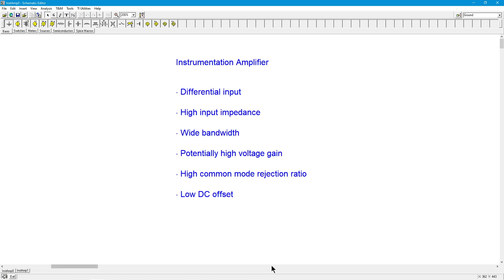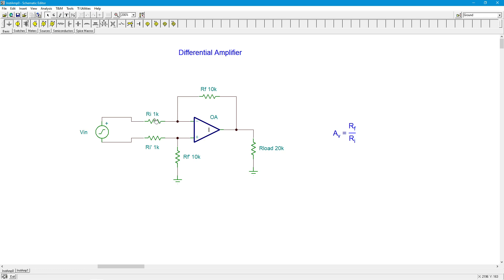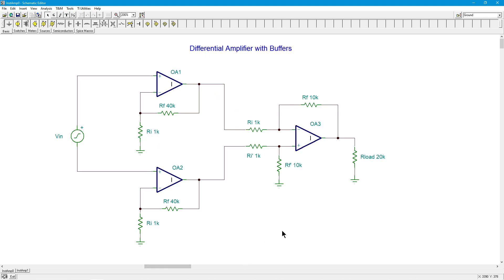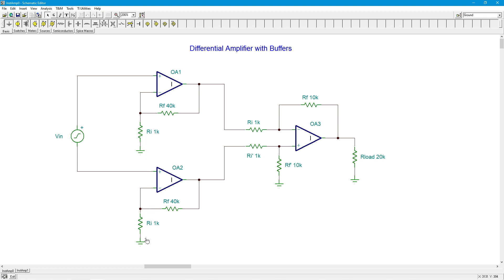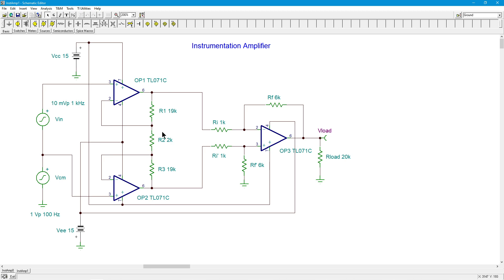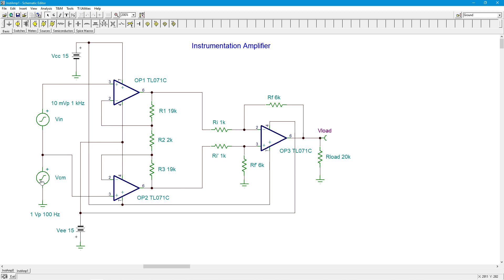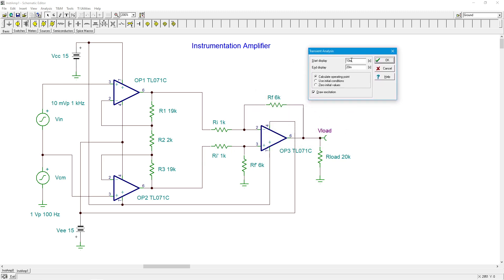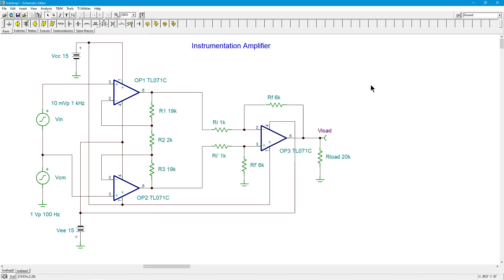Op Amps: Instrumentation Amplifier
An instrumentation amplifier is a differential input amplifier with high input impedance, wide bandwidth, high CMRR, and potentially high gain. Typically, it is configured from three individual op amps. In this video we develop the basic design, beginning with an op amp based differential amplifier.